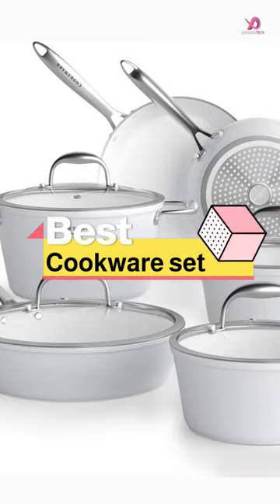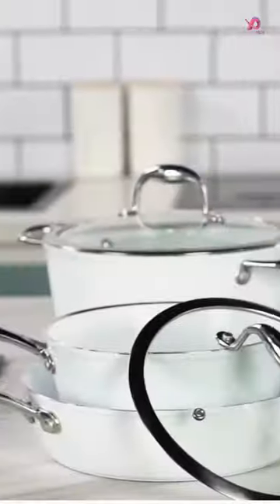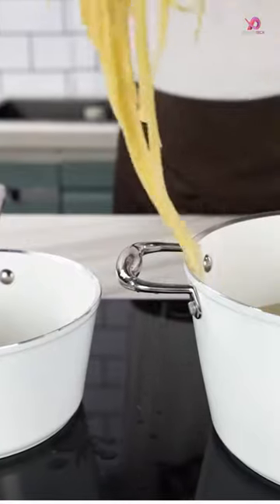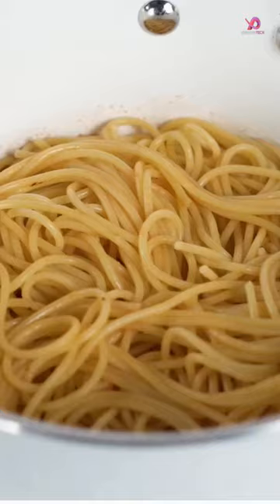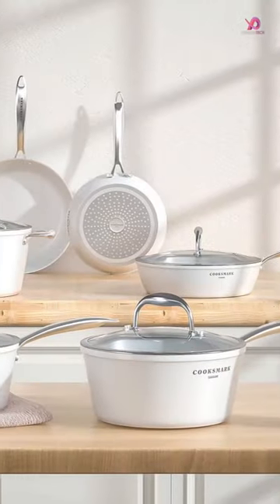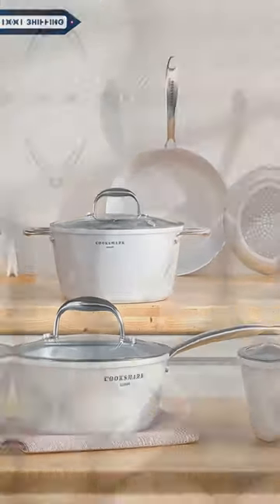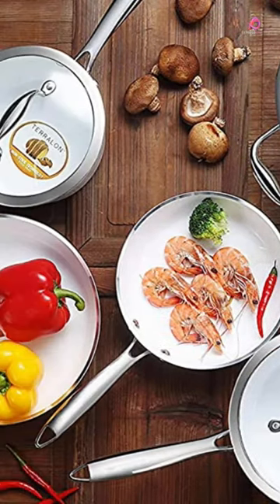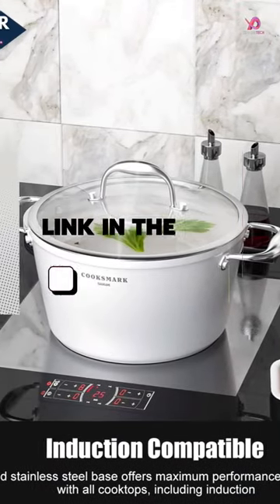BEST NONSTICK COOKWARE SET Shortcuts - The Easy Way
In This Video I'll Show About: BEST NONSTICK COOKWARE SET Shortcuts - The Easy Way, Best nonstick ceramic cookware | Non stick ceramic pan, Best Cookware Set, Best Cookware Set Non-stick, Best Cookware Set 2023, Best Non-toxic Cookware Set

1️⃣ COOKSMARK Nonstick Ceramic Cookware Set - The Best Nonstick Cookware

2️⃣ GreenPan SearSmart Hard Anodized Healthy Ceramic Nonstick 10 Piece Cookware Set

3️⃣ All-Clad Essentials Nonstick Hard Anodized Steam, Poach & Stew Pot, 7 quarts, Black

4️⃣ GreenPan GP5 Hard Anodized Healthy Ceramic Nonstick 15 Piece Cookware Set

5️⃣ ORGREENiC Rose Hammered Cookware Collection - 22 Piece Set with Lids